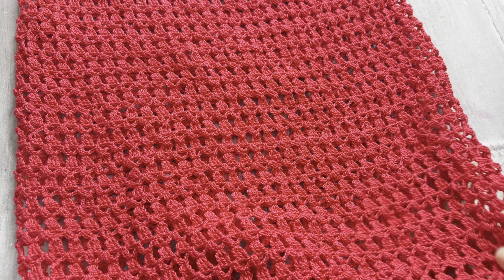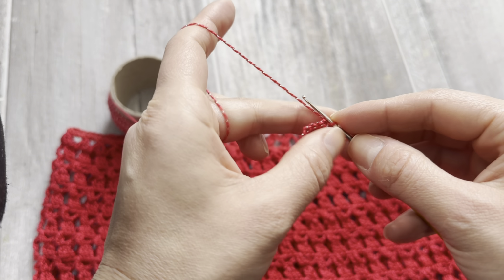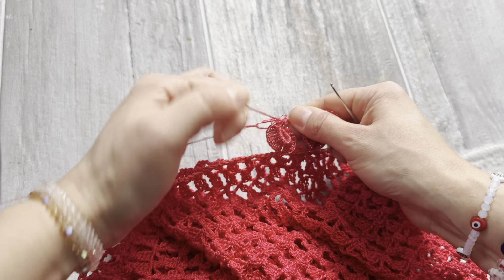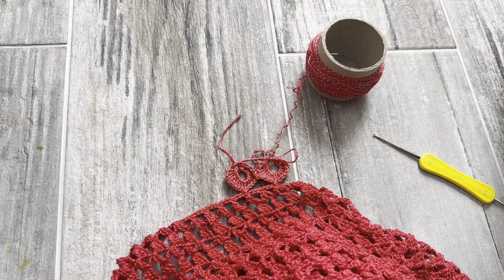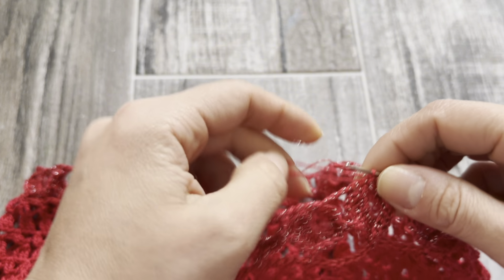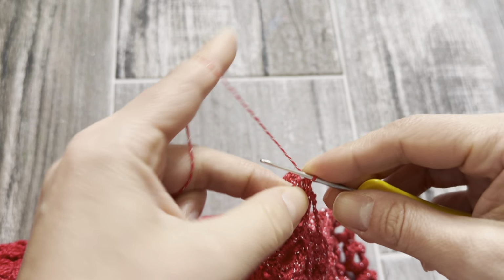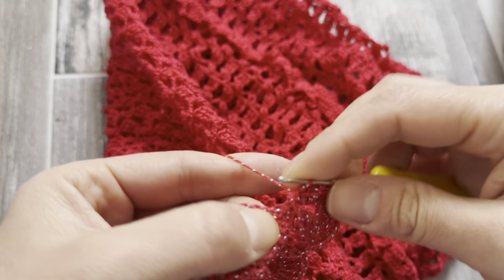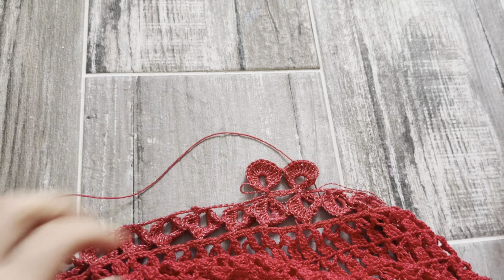Red Crochet summer Dress/part 2❤️